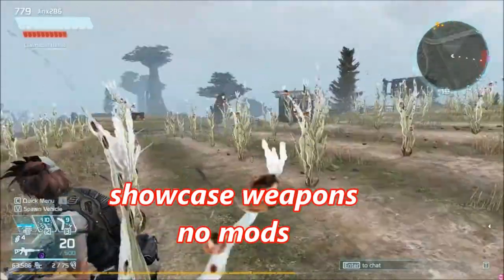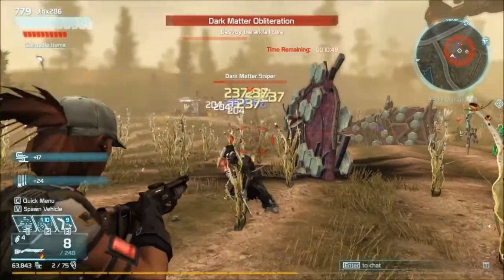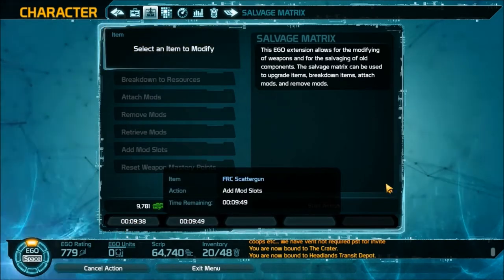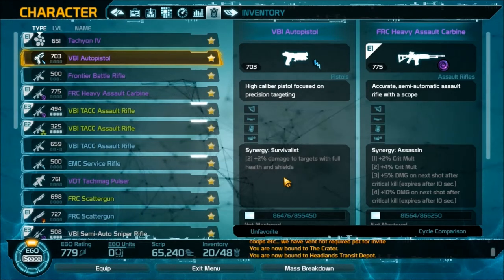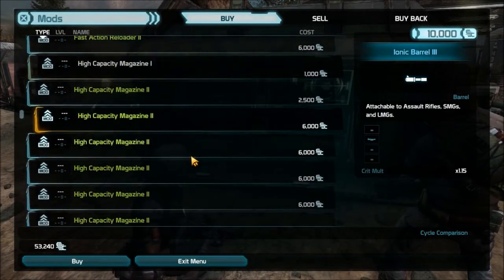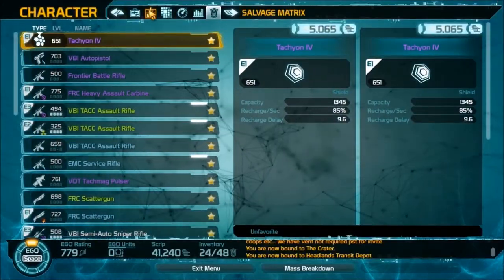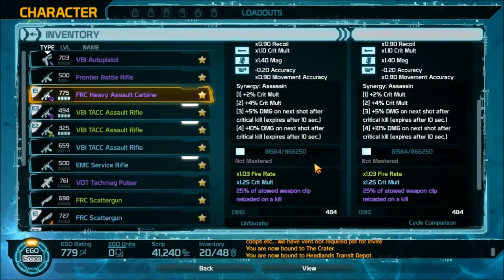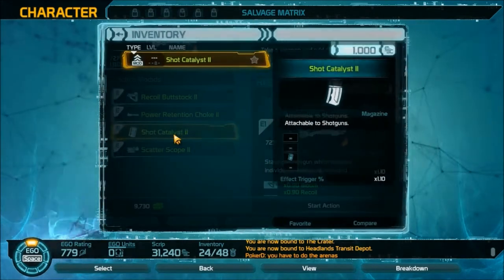How To Mod Your Weapons - In Defiance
Defiance is a science fiction-themed persistent world massively multiplayer online third-person shooter developed by Trion Worlds. Defiance takes place on a terraformed Earth several years into the future. It is a tie-in to the Syfy show of the same name.